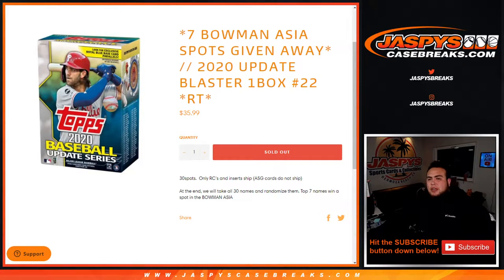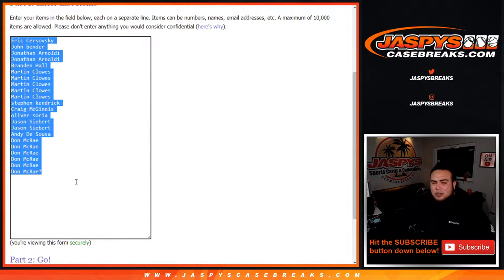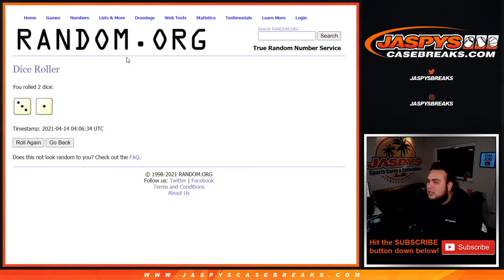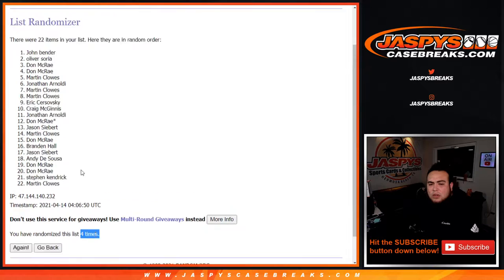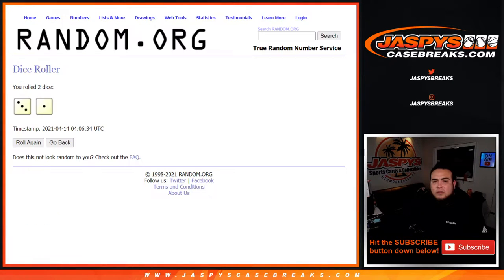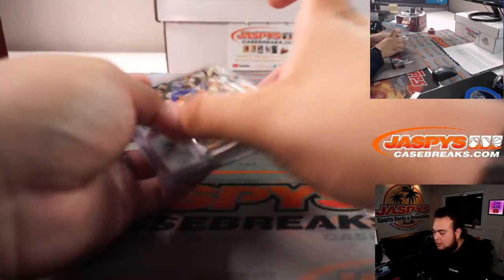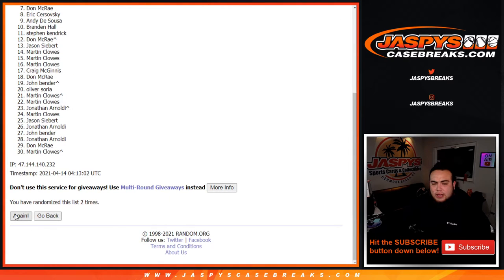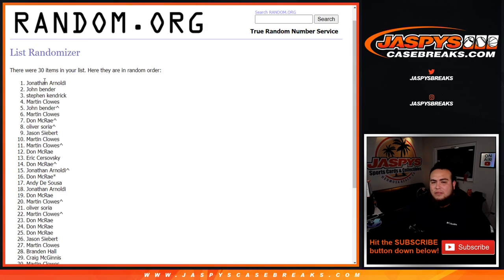Tue. 4/13/21 - *7 Bowman Asia Spots Given Away* // 2020 Update Blaster 1Box #22 *RT*